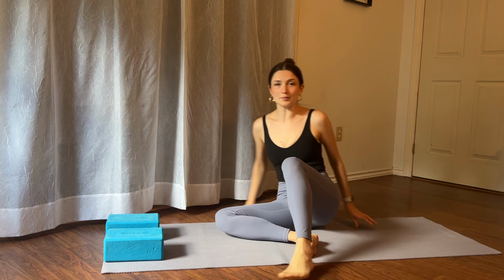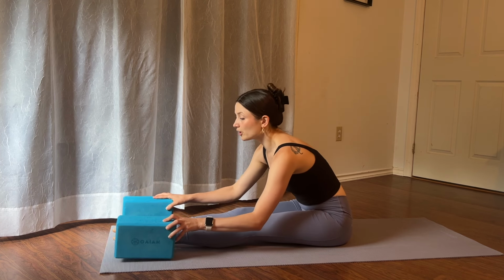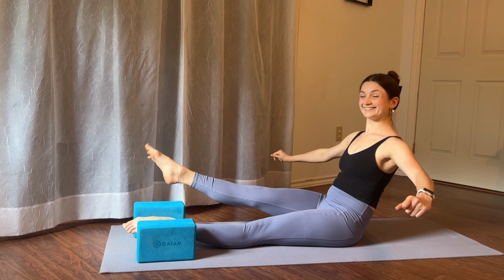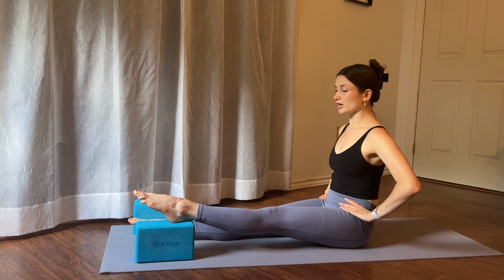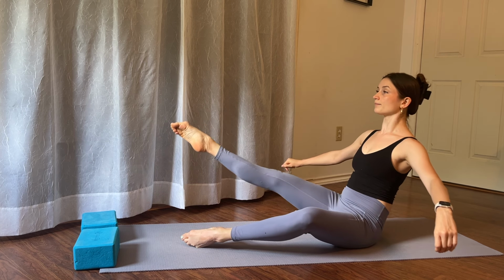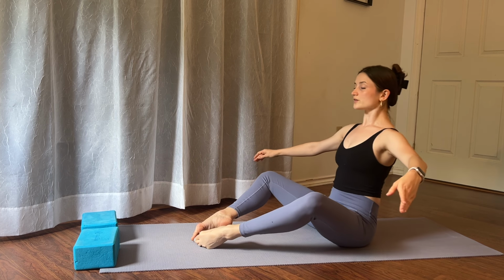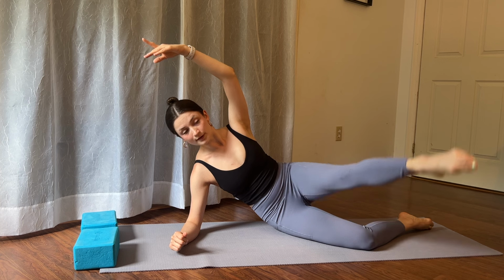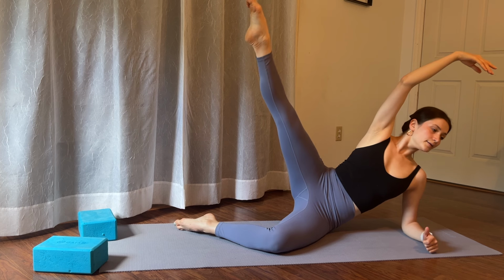GET better extensions for ballet and dance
THIS IS WHAT CANVA AI told me about a 5 minute plank:
A 5-minute plank is an advanced core exercise that tests both your physical and mental endurance. The plank primarily targets the muscles in your core, including the rectus abdominis, transverse abdominis, and obliques, but it also engages your shoulders, back, and glutes